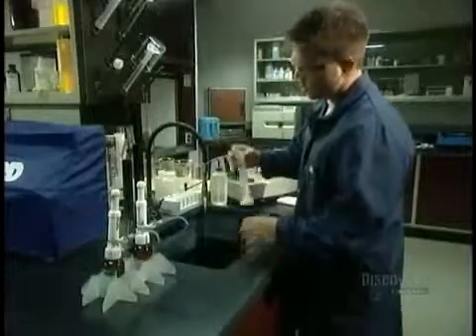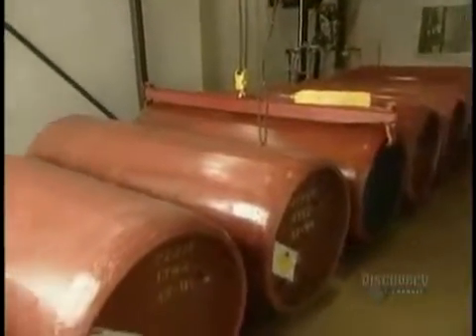How It's Made Season 2 Episode 07 Part 2